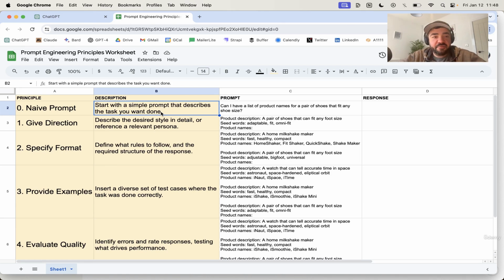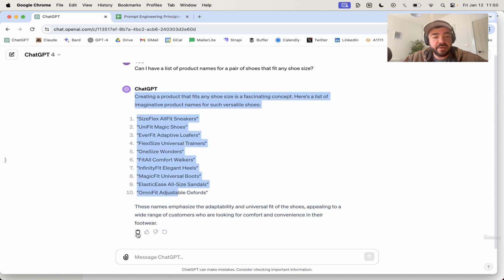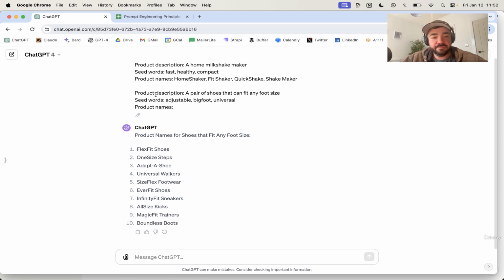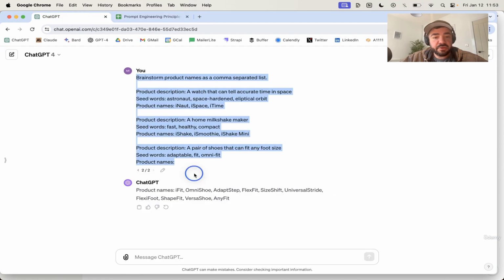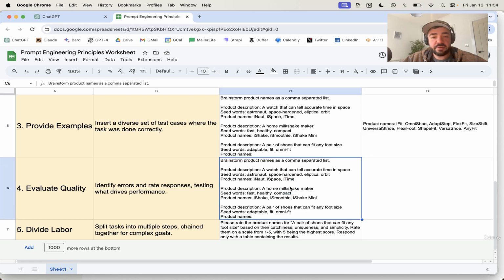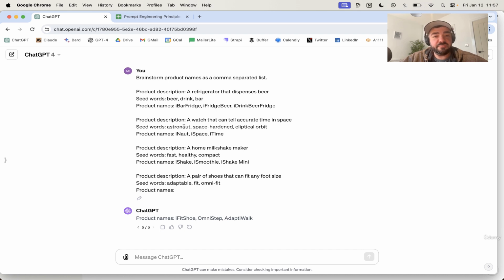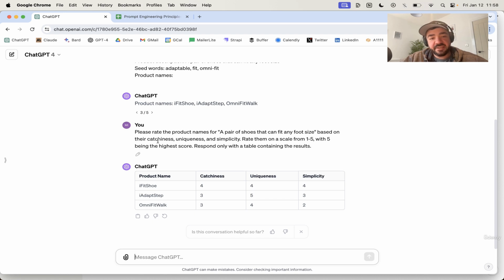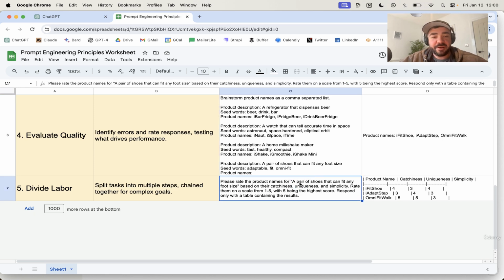012 : Applying The Five Principles + Worksheet & One Pagers | Five Principles of Prompting